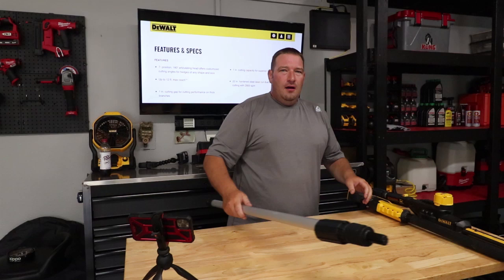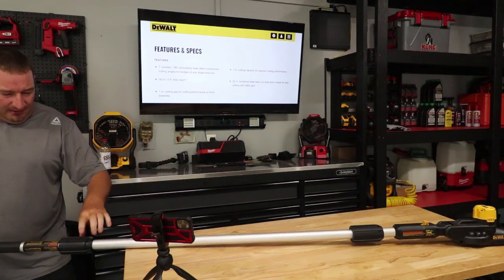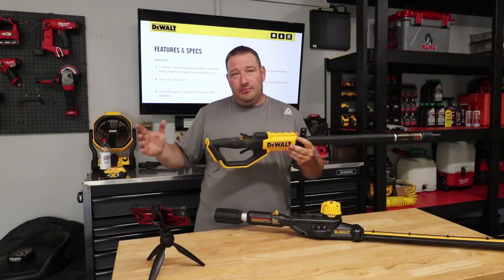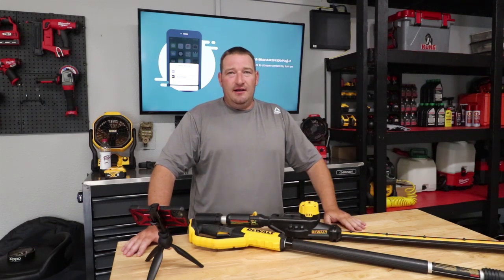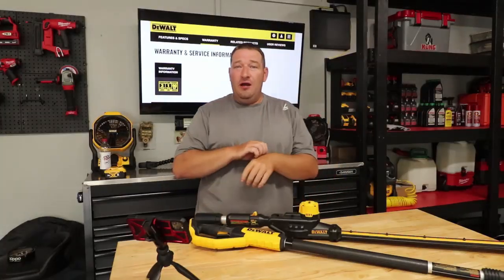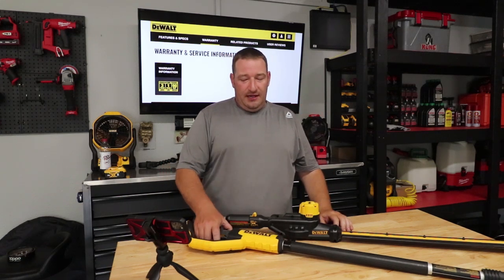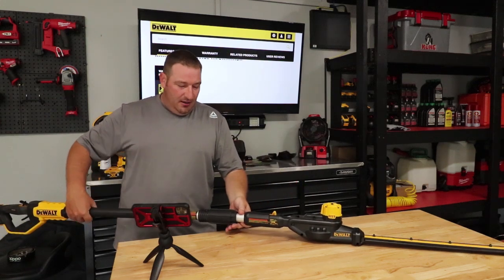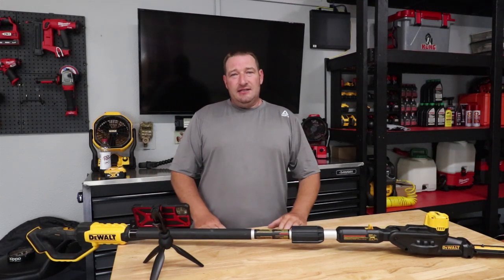Dewalt 20V Pole Hedge Trimmer DCPH820B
In this video Im gonna go over run time and features of the DeWALT 20V MAX pole hedge trimmer.

►Editing Programs

2018 Toro Z Master 3000 Series 60"
2017 Toro Grandstand 48"
2017 Toro Timemaster 30"
2016 Toro Personal Pace 22"
ECHO PB-8010T
2 ECHO PB-770T
ECHO SRM-2620
ECHO SRM-2620T
ECHO SRM-280T
ECHO SRM-3020T
ECHO PAS-280
ECHO ES-250
ECHO PB-2520
ECHO PE-225
ECHO PE-266S
ECHO HC-152
ECHO CS-590
2018 Load Trail 7x16 Trailer